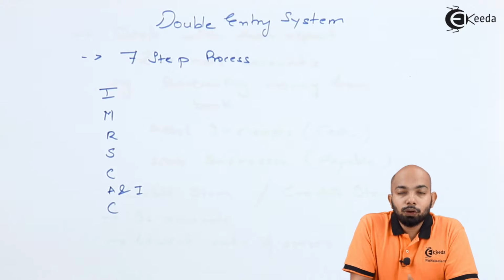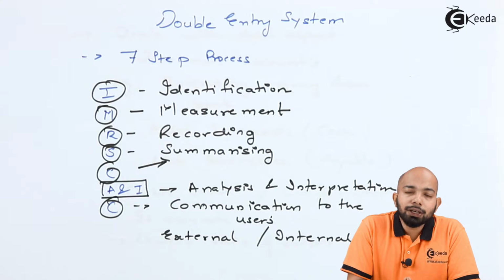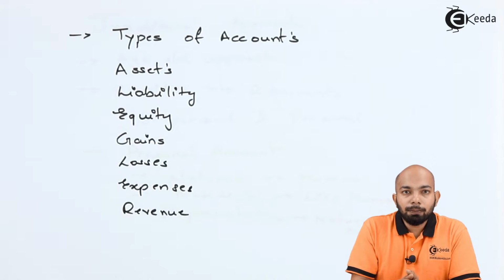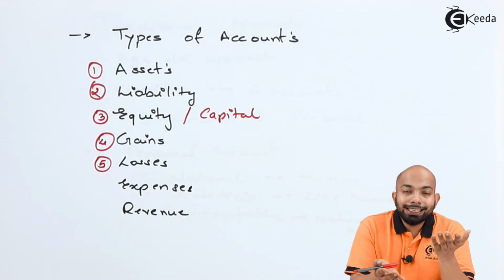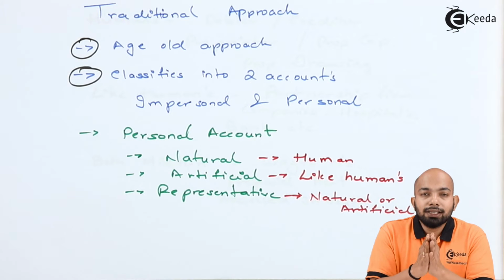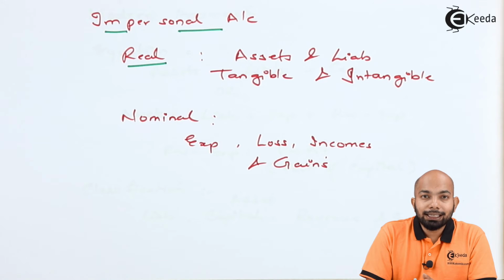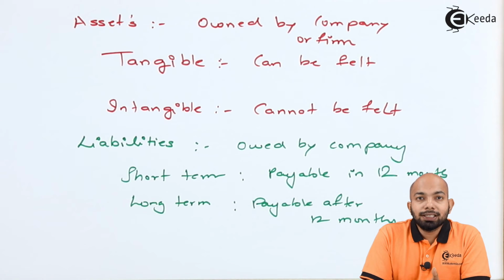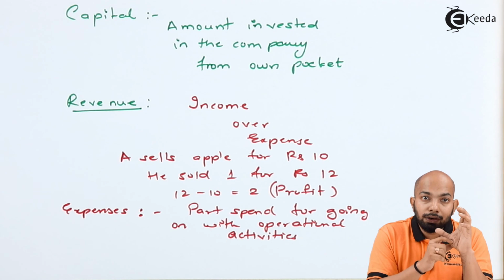Study of Double Entry Book Keeping System - Meaning and Fundamentals of Double Entry Book Keeping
Study of Double Entry Book Keeping System Video Lecture From Meaning and Fundamentals of Double Entry Book Keeping System Chapter of FYJC Book Keeping & Accountancy Subject For TYBCOM Students.

Meaning and Fundamentals of Double Entry Book Keeping System
Meaning and Fundamentals of Double Entry Book Keeping System in hindi
Meaning and Fundamentals of Double Entry Book Keeping System hindi videos
Meaning and Fundamentals of Double Entry Book Keeping System video tutorials
Meaning and Fundamentals of Double Entry Book Keeping System video lectures
Ekeeda Commerce

Happy Learning : )